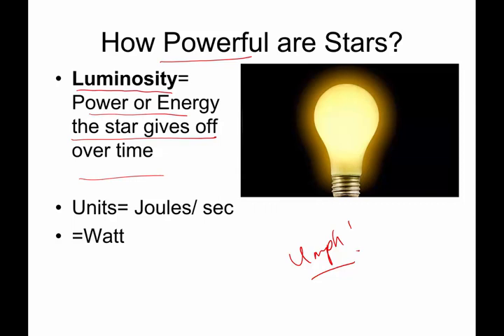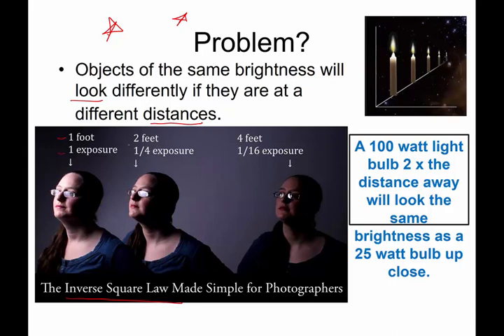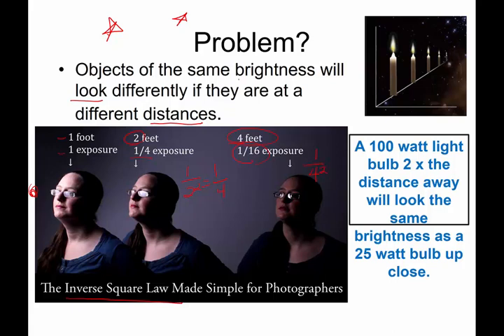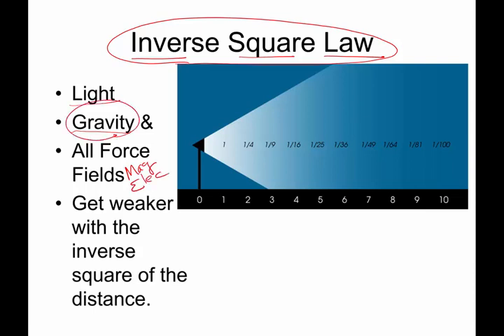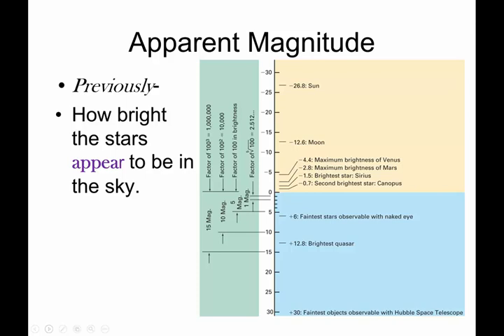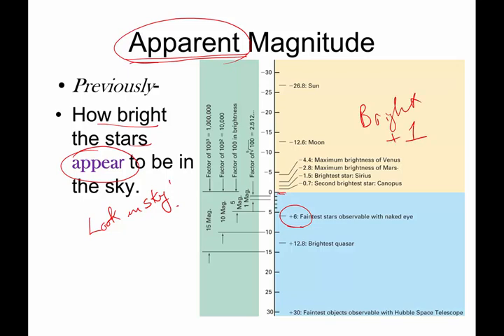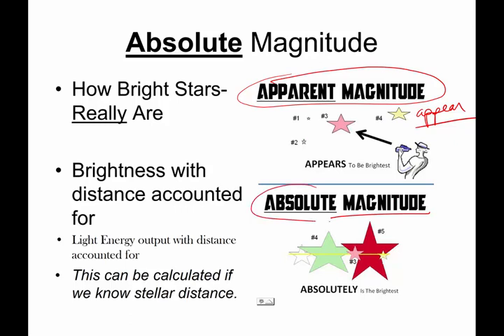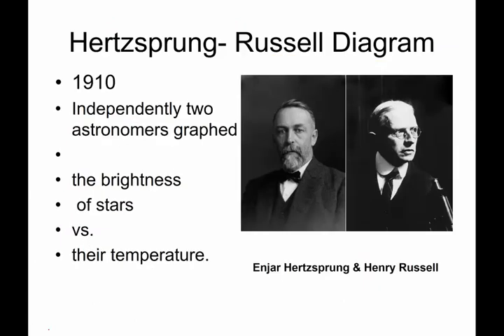11 3 Luminosity of Stars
When absolute brightness is compared to apparent brightness distance to stars can be determined.